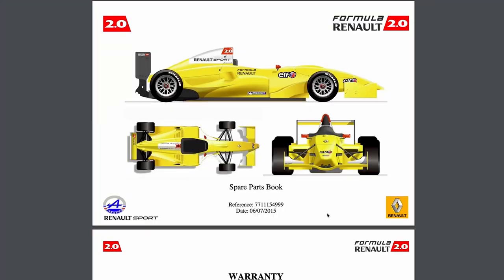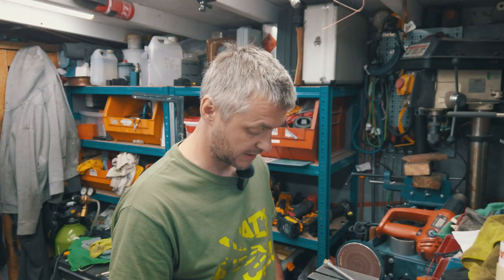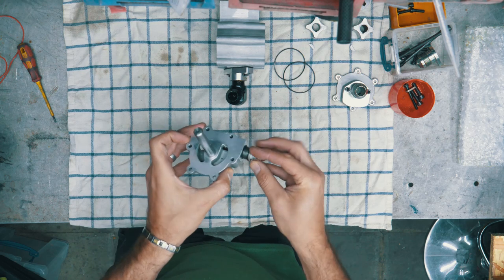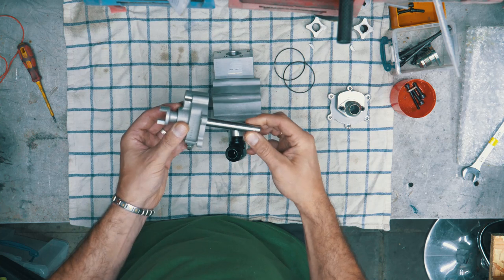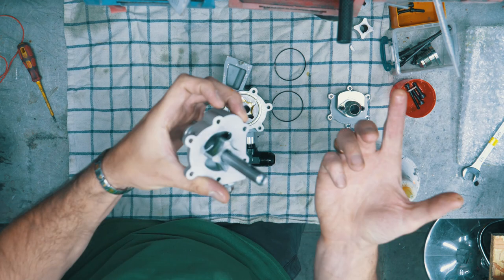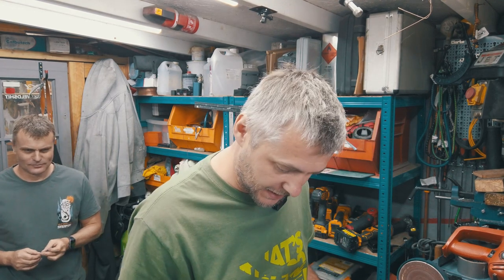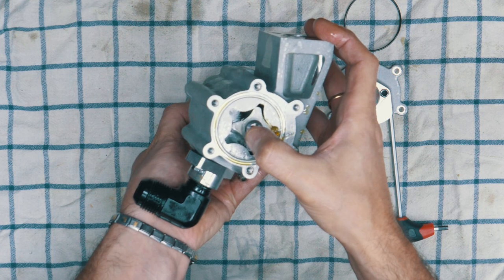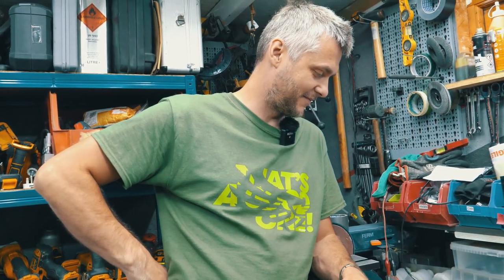What's inside F4R DRY SUMP pump? teardown and assembly. F3 Renault Clio dry sump. Dry Sump System.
Turns out my F3 Renault Clio dry sump is broken! No pressure created. why? because PRV valve was missing. My broken Dry Sump Oil System has cost me more than 2 months of delays in mapping the car. and it is still not mapped because of this. today I will do F4R dry sump pump teardown and assembly. show you what's inside and what exactly was missing to cause such a delay.

here is how i installed my dry sump in my Clio F4r engine